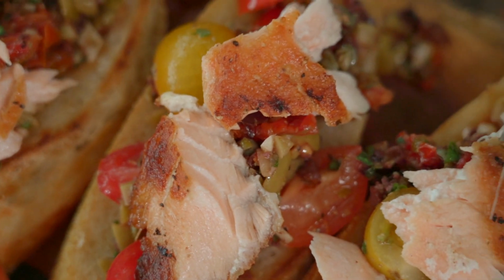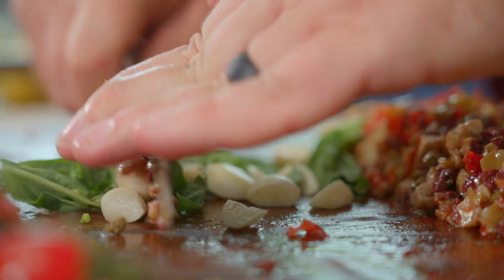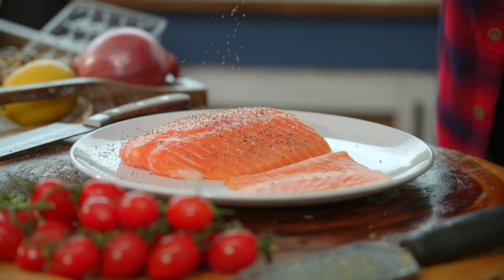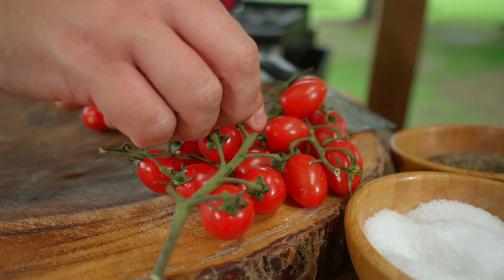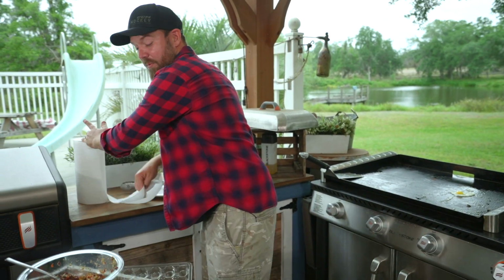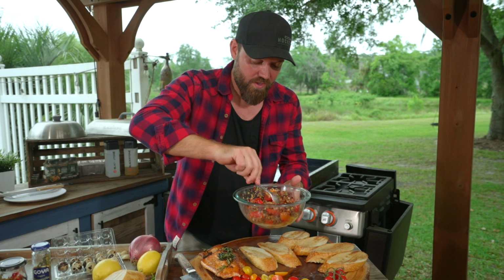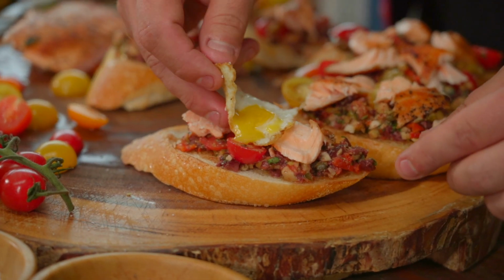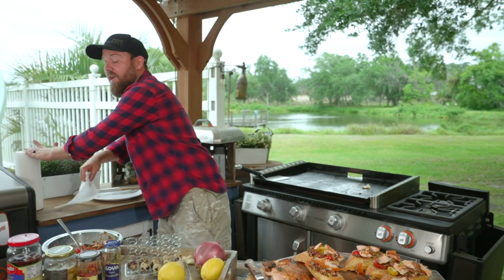Chef Nate's Salmon Tapenade | Blackstone Griddles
This week Chef Nathan Lippy shows you how to make some beautiful crispy salmon with some tapenade. These flavors will blend perfectly together and will be sure to hit the spot!